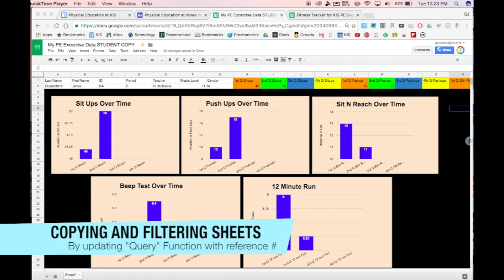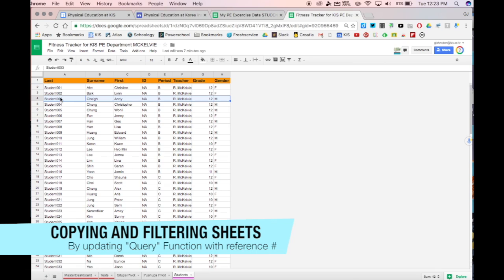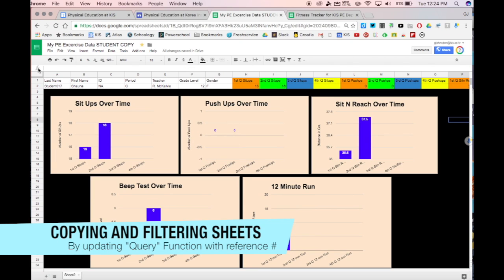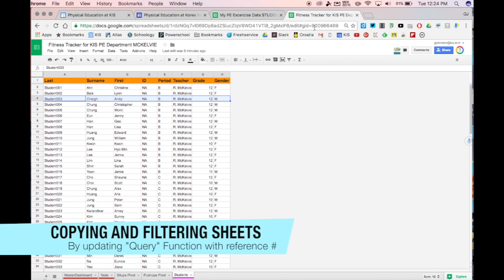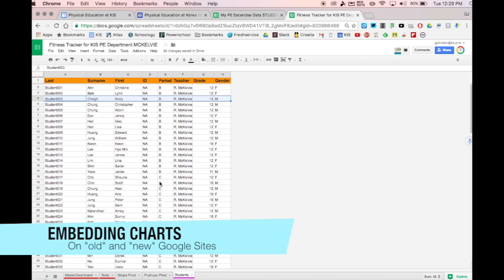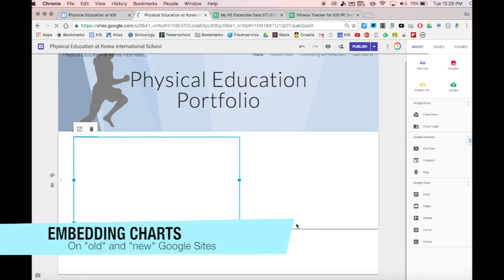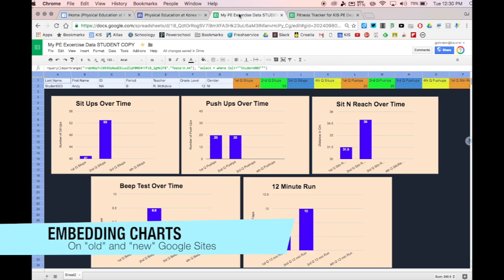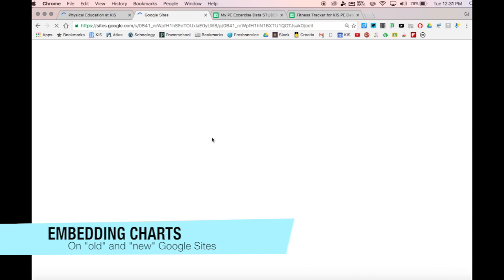Working With Data in PE Class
A 'how-to' tutorial of how to filter for your own personal data in PE class and also how to embed this data in sites.